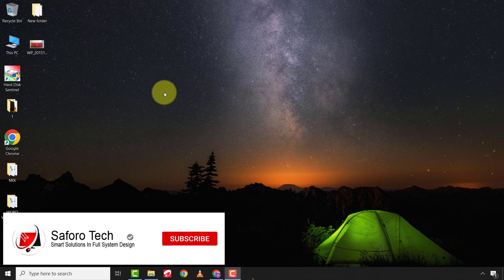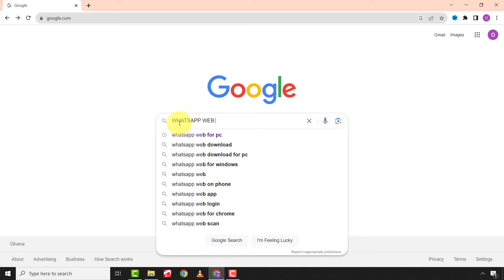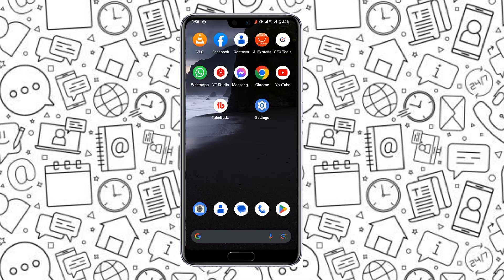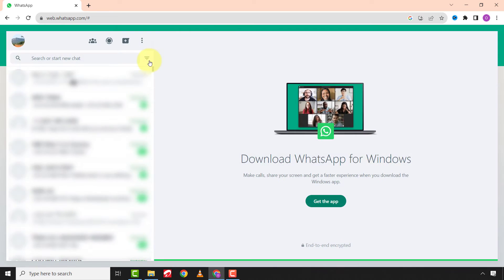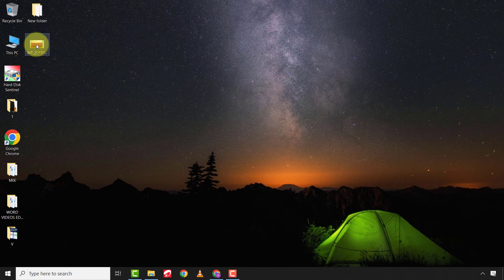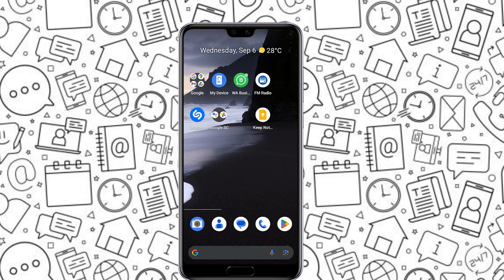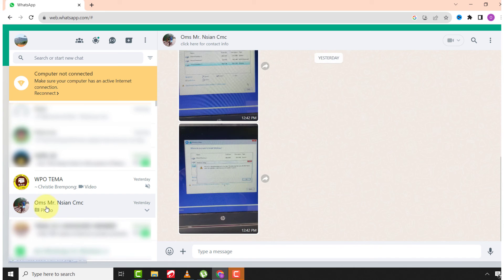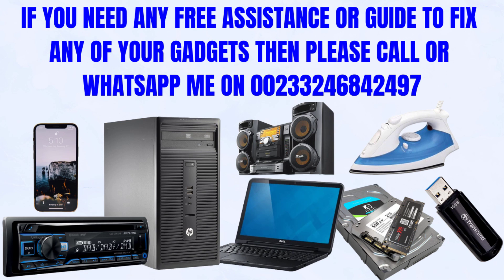How To Use Whatsapp on Laptop or PC Without Emulator & Easy Data Transfer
I showed how to use whatsapp on laptop || how to install whatsapp on laptop ||  how to download whatsapp in pc || whatsapp for pc || No Scan with QR code | Install Whatsapp In Pc Without Emulator | Whatsapp

Video Topic:-
how to use whatsapp on pc without phone
how to use whatsapp on pc without android
how to install whatsapp on pc without any emulator
how to use whatsapp in laptop without phone
how to install whatsapp on pc laptop
how to install whatsapp on pc - use whatsapp without smart phone
how to install android apps in windows pc without any emulator
how to install whatsapp on pc windows 7
how to use whatsapp on pc without qr code
how to download whatsapp in laptop without qr code
how to download whatsapp in laptop without mobile
how to download whatsapp in laptop hp
how to download whatsapp in laptop asus
how to download whatsapp in laptop acer
how to download and install whatsapp in laptop
how to download whatsapp app in laptop windows 10
how to download and install whatsapp in laptop windows 10
how to download whatsapp web app in laptop
how to download whatsapp app in laptop
how to download android whatsapp in laptop
how to download whatsapp app in laptop windows 11
how to download whatsapp in laptop by chrome
how to download whatsapp in laptop windows 7 32 bit
how to download whatsapp in laptop 32 bit
how to download whatsapp in laptop windows 7 64 bit
how to download whatsapp chat in laptop
how to download whatsapp in laptop dell
how to download whatsapp in laptop desktop
how to download whatsapp in dell laptop windows 7
how to download whatsapp in dell laptop windows 11
how to download direct whatsapp in laptop
how to download whatsapp data in laptop
Export Whatsapp Media To Pc
how to instal whatsapp in laptop pc by QR code